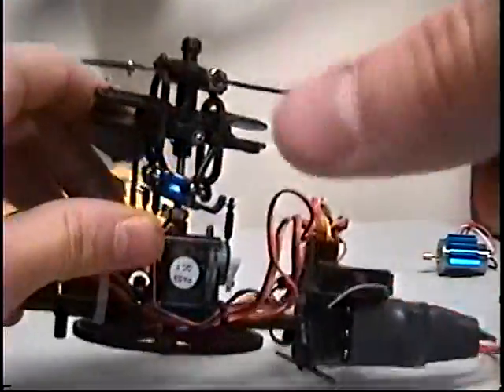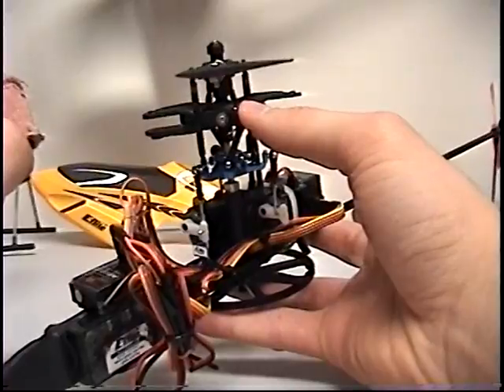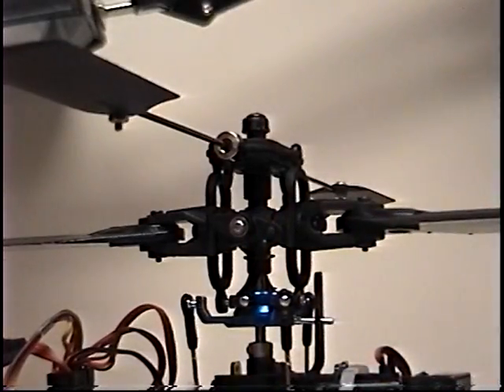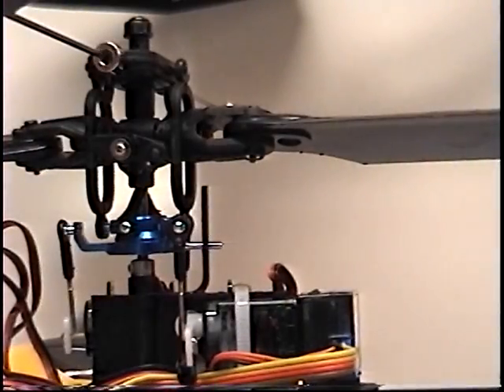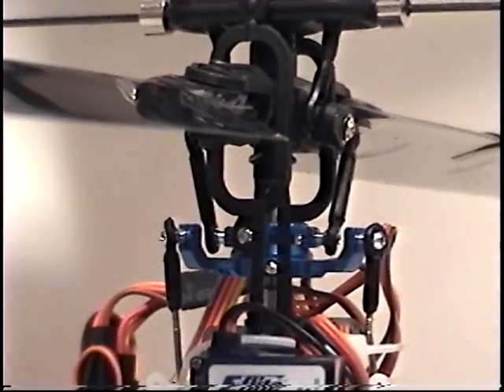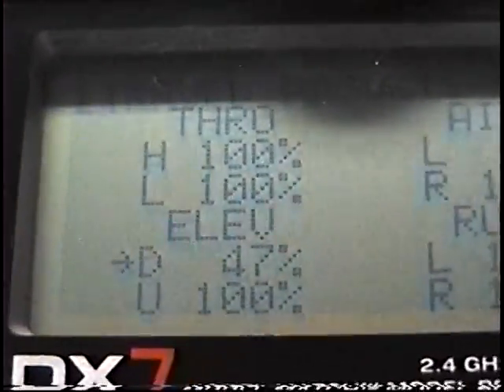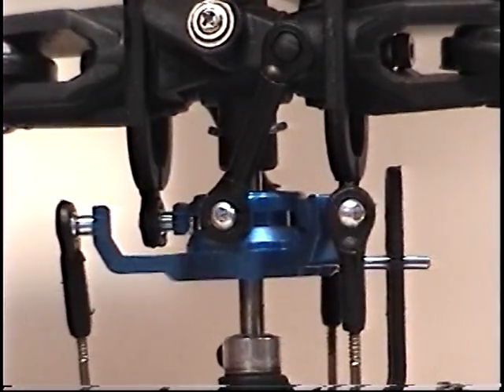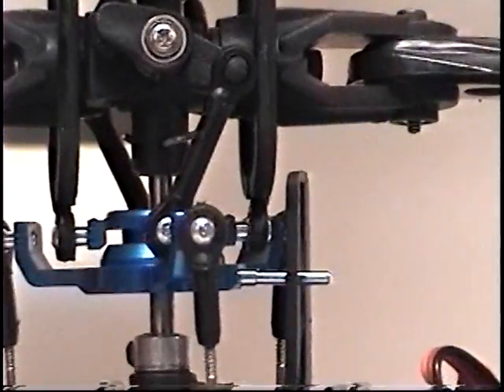Swashplate leveling part 2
Swashplate leveling